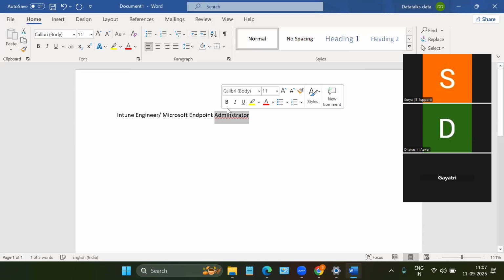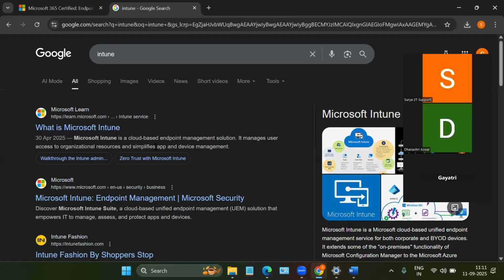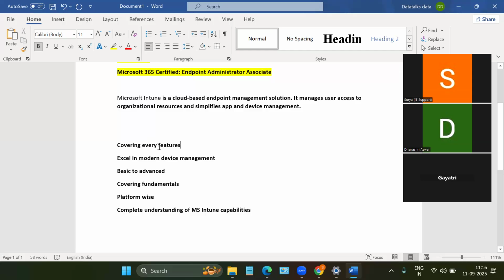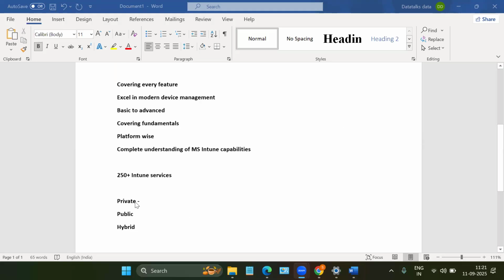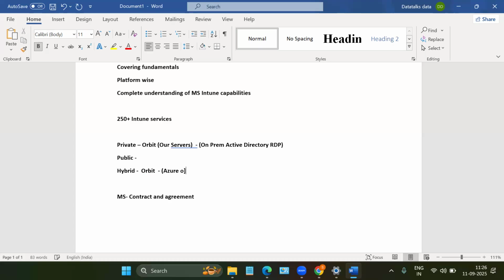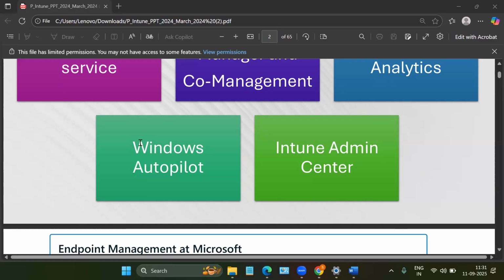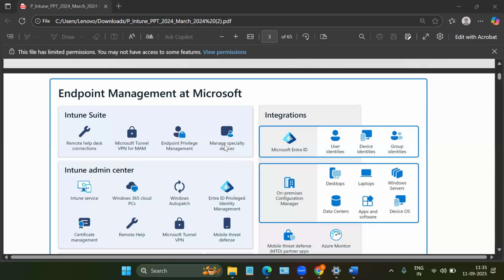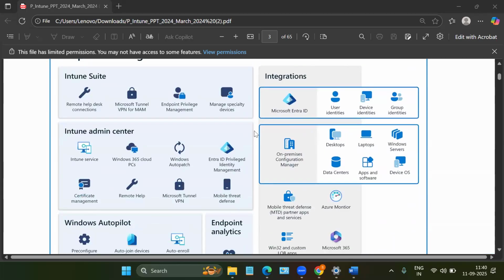Intune Engineer (Day-1-Session-1)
@IntuneTraining @EndpointAdmin-mb9mg @Microsoft @OnlineITSupport @mctanonymous 102@cashdroprocks9024